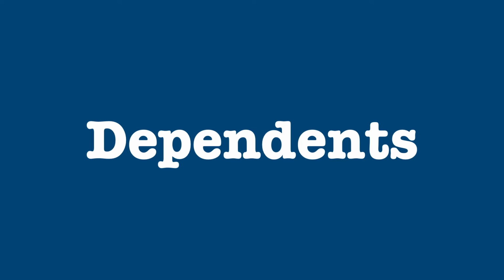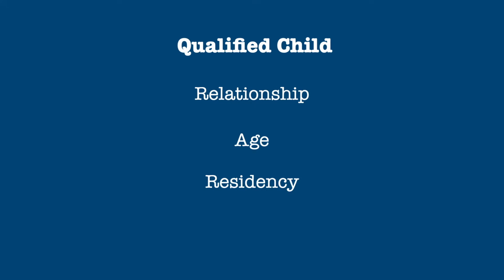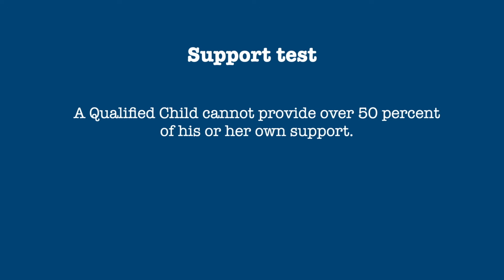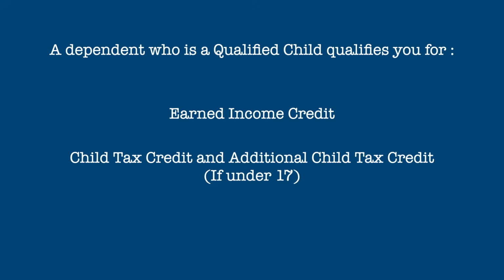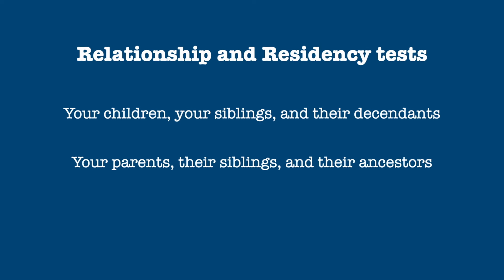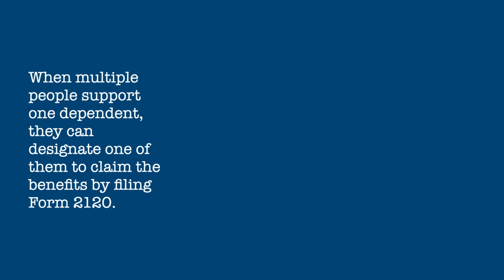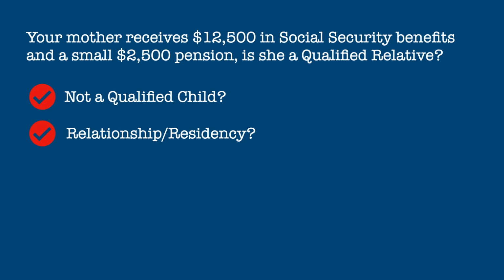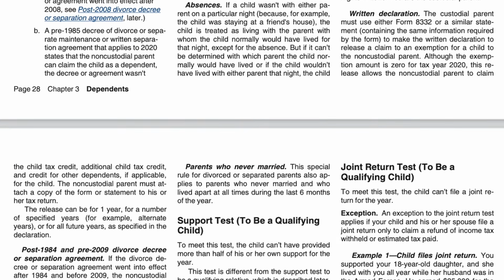Who qualifies as a dependent?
Determining who is your dependent is a major part of calculating your tax liability, the this video runs down the basics of what goes into qualifying a dependent. Some of the results might surprise you.

UPDATE for 2024: The Income Test for a Qualifying Relative was increased to $5,200

0:00 Introduction
0:30 The Ground Rules
1:00 Who is a Qualified Child?
3:05 Who is a Qualified Relative?
6:05 Conclusion

Want to know what happens when two people try to claim the same dependent?

The information in this video is based on tax law and IRS regulations as of date of publication.